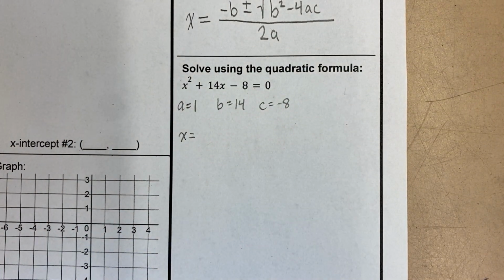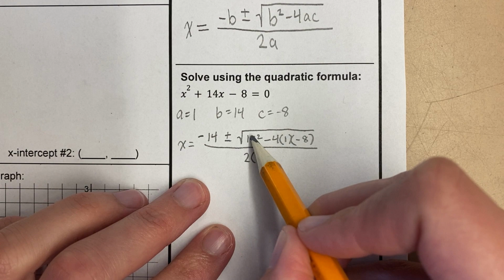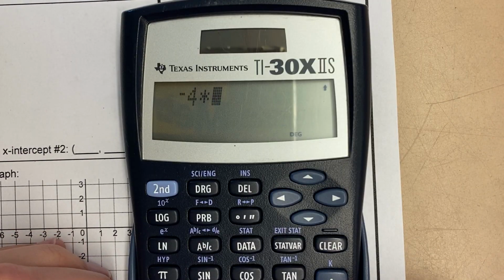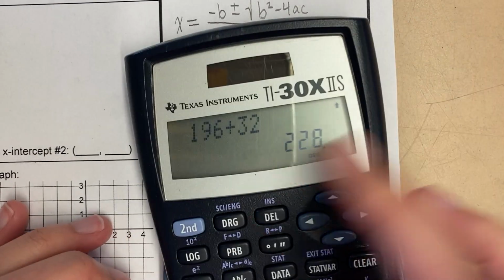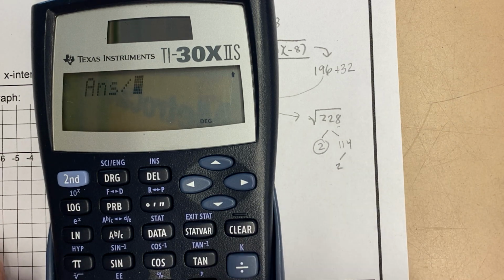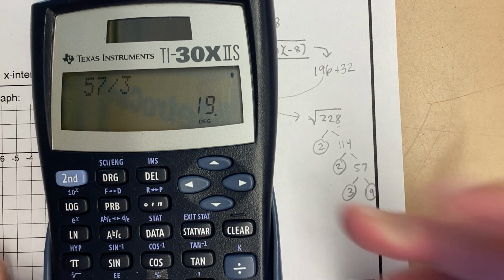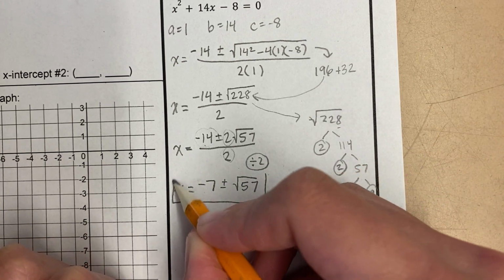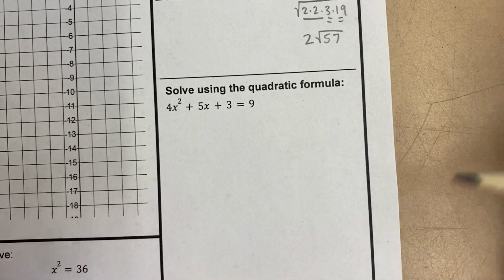Practice Test Video: Quadratic Formula